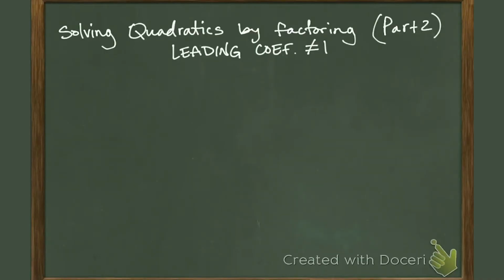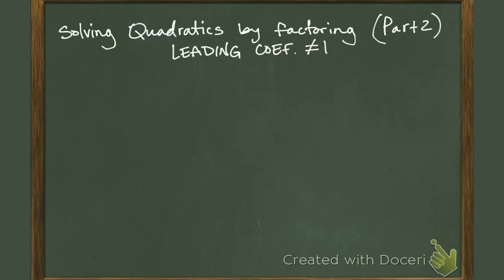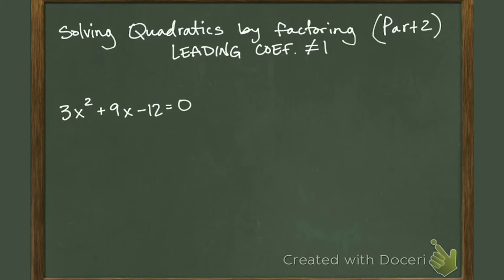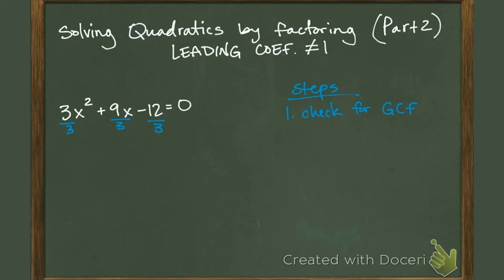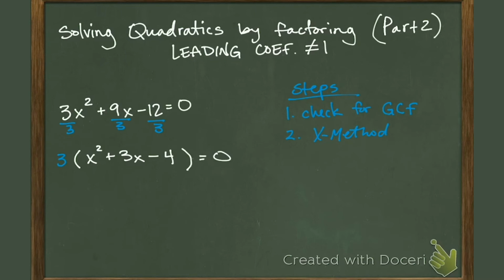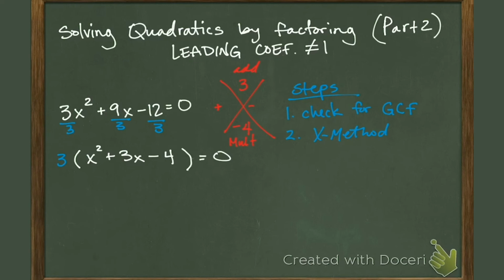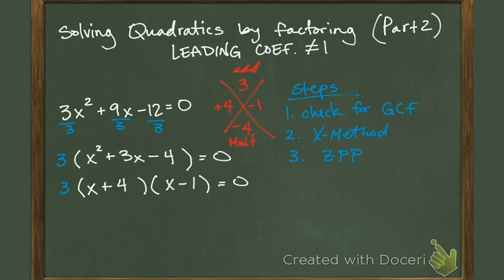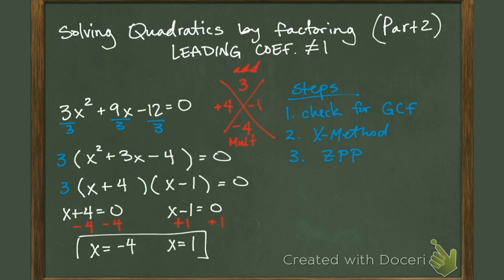A1 Solving Quadratics by Factoring (Leading Coefficient not 1)